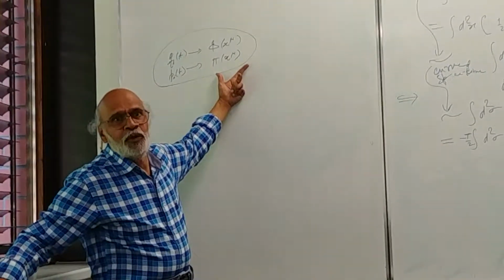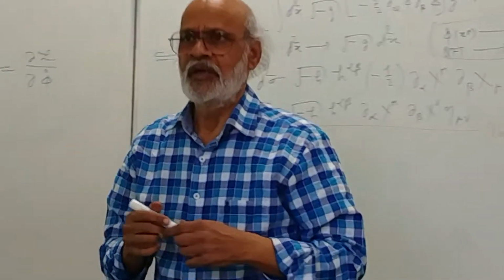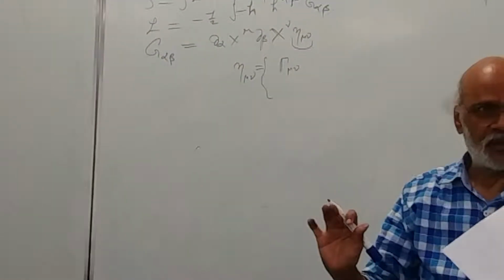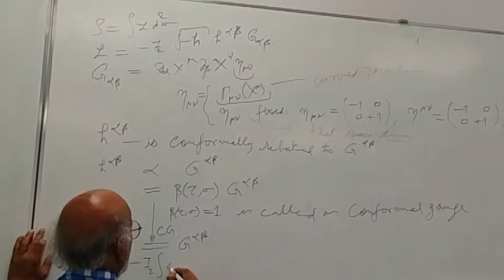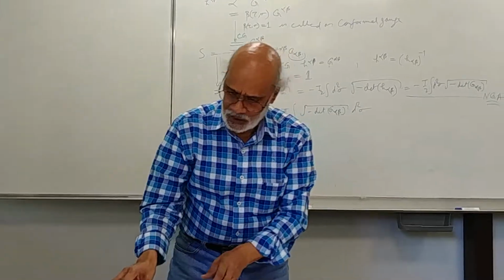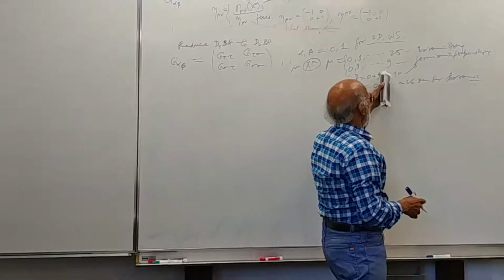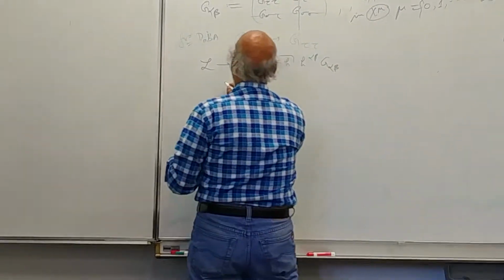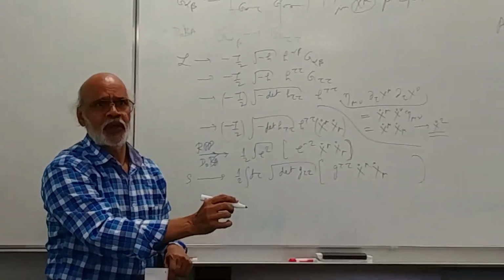String Theory Lecture - 6 Part - 2/5 by Daya Shankar Kulshreshtha at the Univ. of Oldenburg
String Theory Lecture - 6  Part - 2/5  by Daya Shankar Kulshreshtha at the University of Oldenburg, Germany, Summer Semester 2018: Lecture - 6 Part - 2/5  (String Symmetries)  - Videography Courtesy Dr. Usha Kulshreshtha. I thank Prof. Dr. Jutta Kunz for organizing this Lecture Course on String Theory at the University of Oldenburg, Germany during the Summer Semester 2018